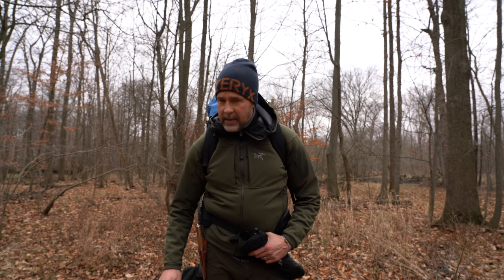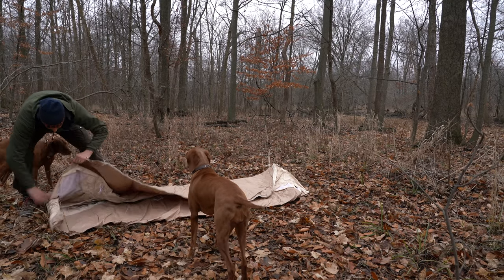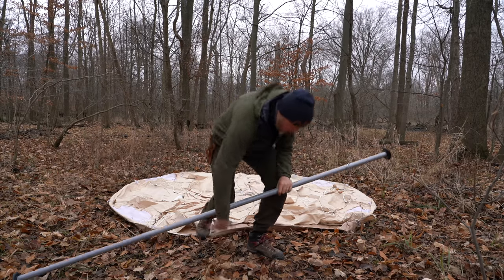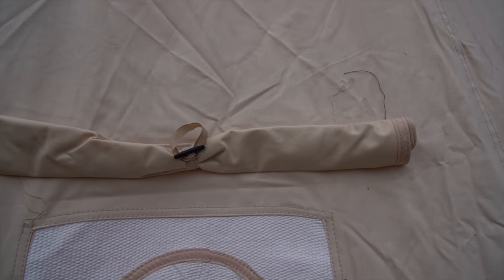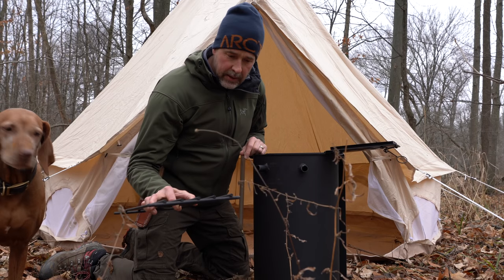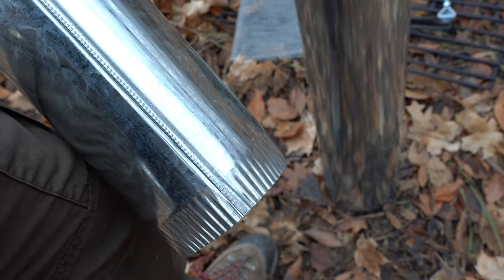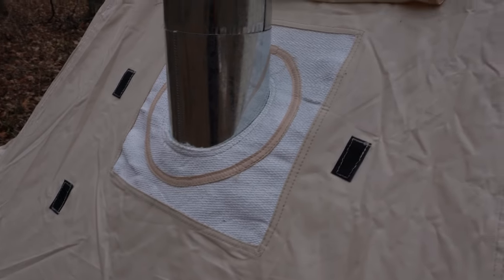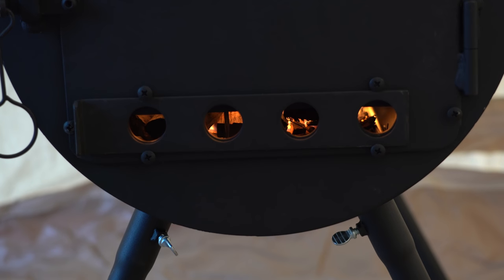MY CANVAS CABIN BASE CAMP! Tent, Woodstove, Dogs and Winter Camping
My canvas tent
My woodstove
Come with me and my dogs Scout and Ridge into the woods and see my new set up.

My Mailing Address:
UPS Store
1690 Huron Church Road
Windsor, Ontario
Canada
N9C 2L1